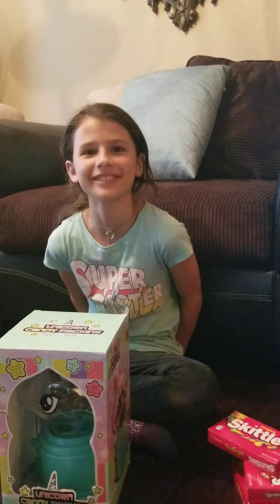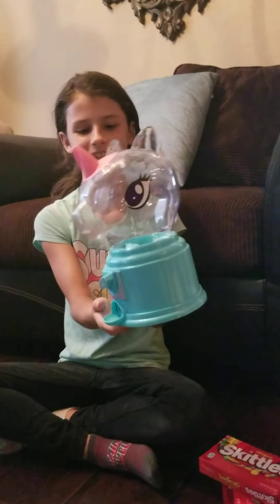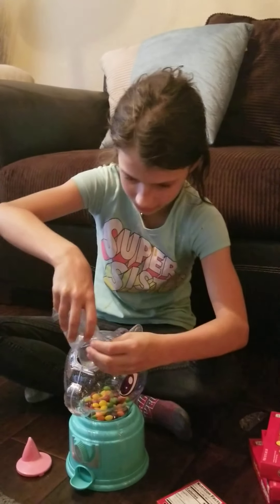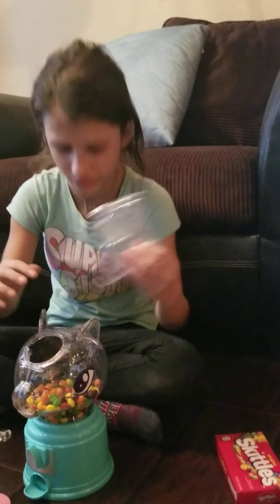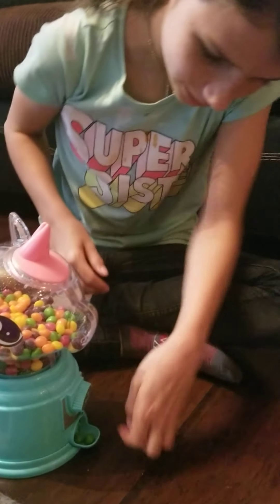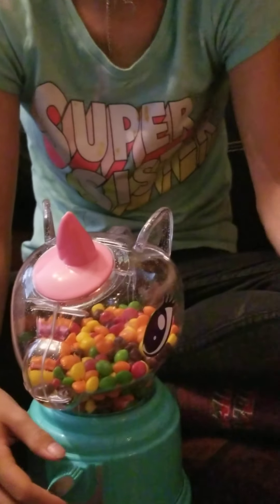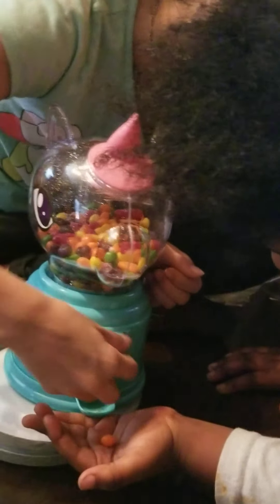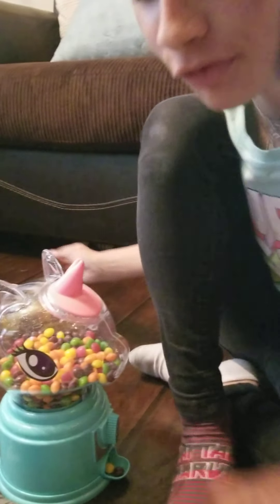ADHD & Autism Our Summer Days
Opening up a Unicorn Candy dispenser with Rainbow Skittles